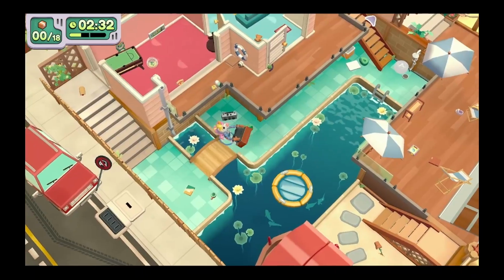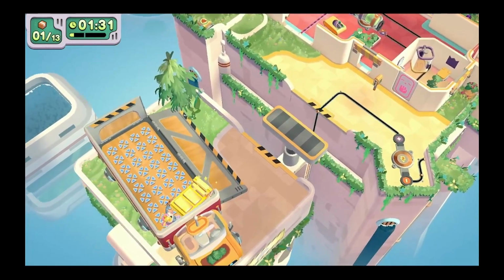Moving Out 2 8 Tips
8. Breaking doors
7. Spam jump button to float over gaps.
6. Use package to avoid falling and jump farther.
5. Long jumps.
4. Toss large items solo.
3. Moving cows
2. Slapping levers.
1. Using beds to stack or move items.